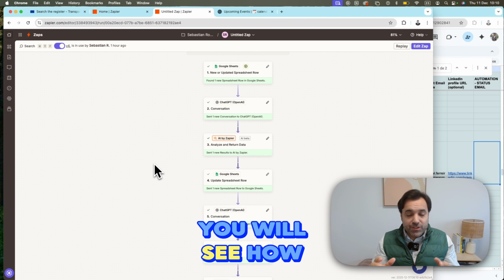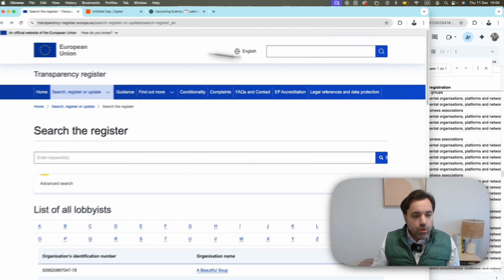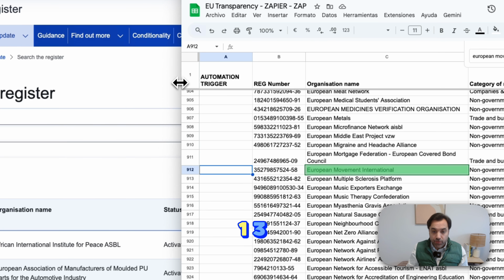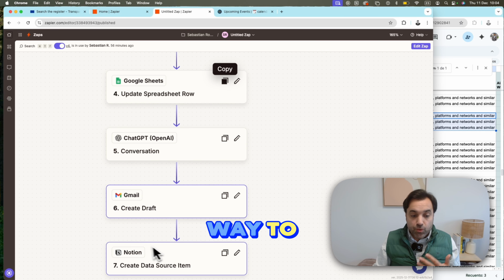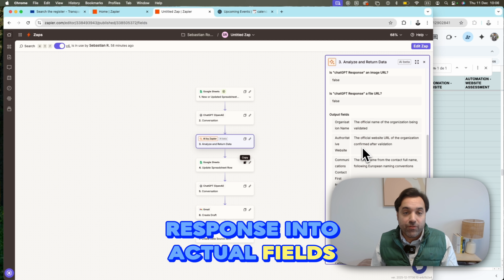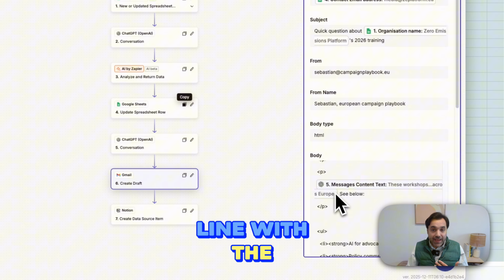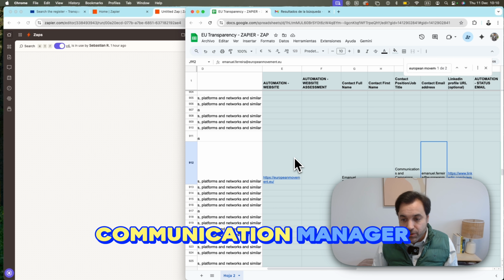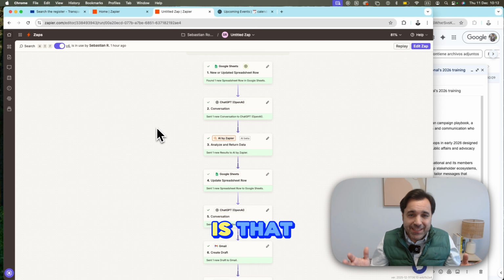Automate EU Transparency Register Outreach with AI: My Exact Ethical Workflow (ChatGPT + Zapier)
Learn how I save days – if not weeks – by automating my entire outreach process to organisations listed in the European Union Transparency Register, all using AI, Zapier, ChatGPT, and a human-in-the-loop workflow.
This video gives you the exact system I use in my advocacy work and the same workflow we teach in our AI for Advocacy workshops in February and March 2026. Find out more here:

In this tutorial, I demonstrate how to:
• Download and filter data from the EU Transparency Register
• Trigger automated multi-step Zapier workflows from a simple database entry
• Parse ChatGPT outputs into clean CRM-ready fields (name, email, LinkedIn, role, etc.)
• Draft personalised emails ethically using human-in-the-loop review
• Automatically update Notion (or another CRM) with structured insights
• Reduce manual tasks while improving quality, accuracy, and outreach relevance

Whether you work in advocacy, public affairs, EU policy, communications, or NGO outreach, this workflow will help you reclaim time to think strategically rather than spend hours on repetitive administrative tasks.

00:00 – Introduction: Why AI saves weeks of manual work
01:10 – Overview of the EU Transparency Register
02:15 – How to identify the right organisations to contact
03:20 – The dataset problem: No email or contact info
04:00 – Building an ethical AI workflow in Zapier
05:20 – How automated ChatGPT prompts work behind the scenes
06:40 – Turning raw AI output into structured CRM fields
08:00 – Human-in-the-loop email drafting
09:30 – Updating your CRM automatically
10:15 – Full workflow run-through example
11:30 – Results: Finding the right contact (Emmanuel, Communications Manager)
12:00 – Why ethical guardrails matter
12:40 – How to learn this step by step

About the Workshops (2026)
Our AI for Advocacy workshops (Level 1 and Level 2) teach you how to build workflows exactly like this – responsibly, ethically, and tailored to your organisation.

Details are available via the links in the comments and description.

Key Search Terms:
AI advocacy workflow
EU Transparency Register automation
Zapier ChatGPT tutorial
AI for public affairs
Ethical AI workflows
Automating outreach with AI
AI for EU policy professionals
Notion CRM automation
Human-in-the-loop AI